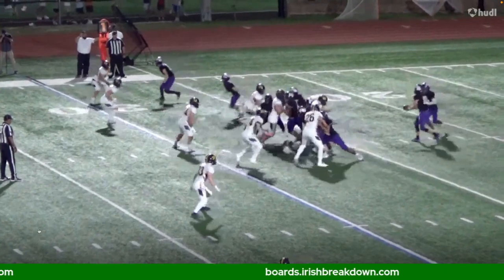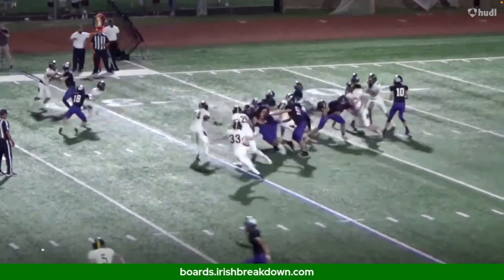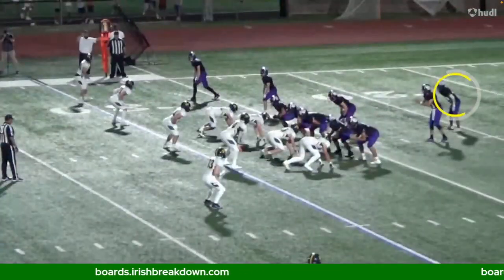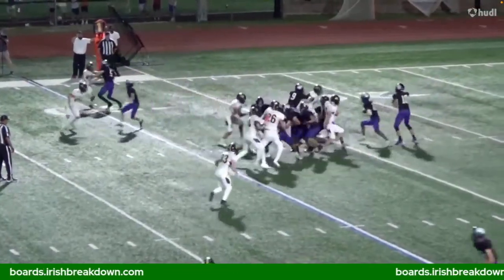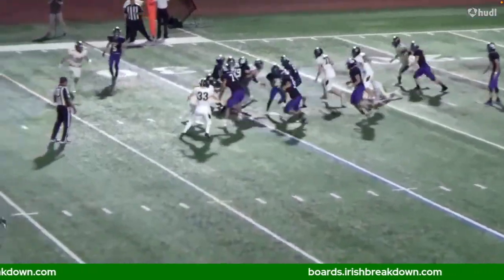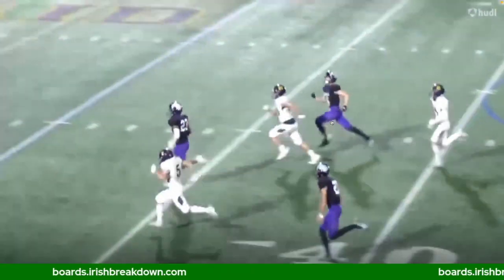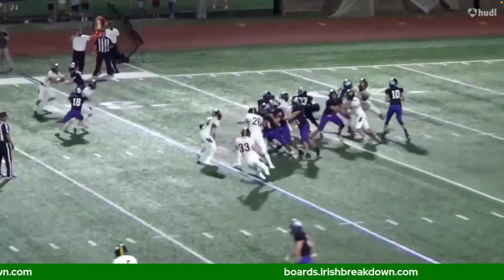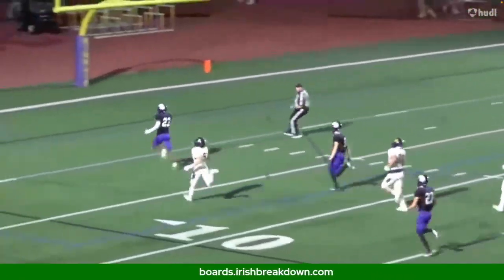Film Room - Breaking Down Notre Dame CB Commit Micah Bell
Breaking down the film of Notre Dame cornerback commit Micah Bell, a dynamic athlete that is just scratching me the surface of his potential.

Stay locked into Irish Breakdown for all the latest news and analysis about Notre Dame